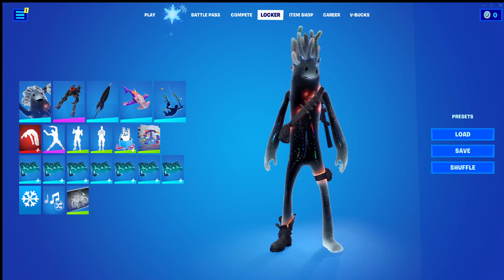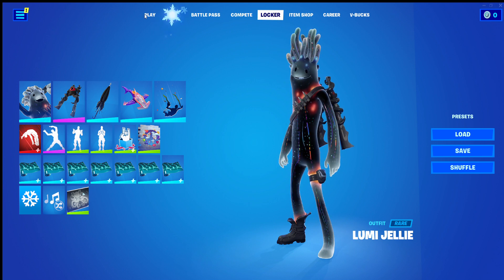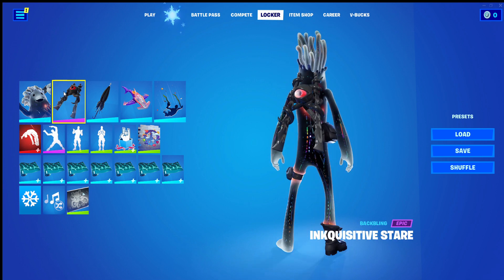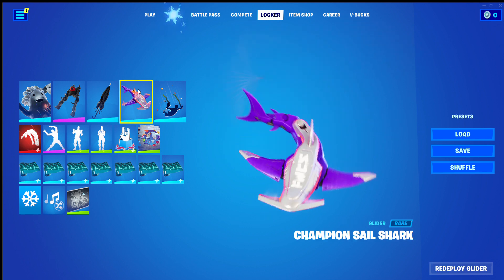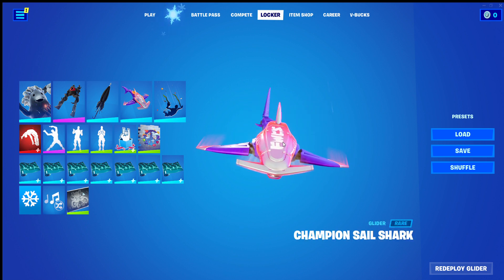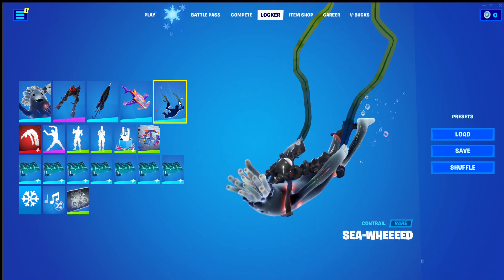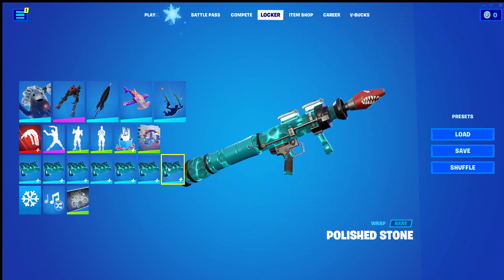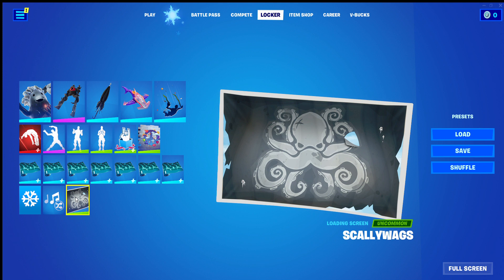Fortnite Overhauled S3 EP5 Lumi Jellie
Welcome to Highcards Duel

Welcome to another episode of fortnite overhauled season 3 with todays episode being an overhauled version of Lumi Jellie.

I'd love to hear your thoughts on this overhauled set in the comment section if you would like to. If you like the original Lumi Jellie or my overhauled one better.

I hope you enjoy the rest of Highcards Duel.